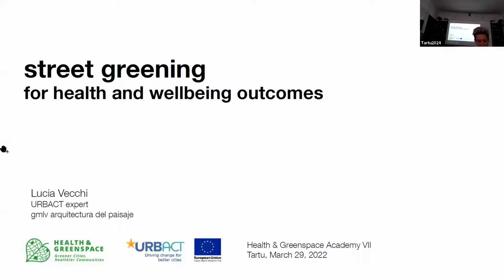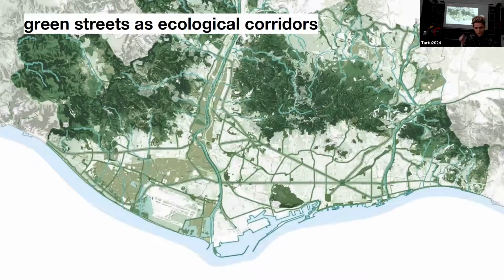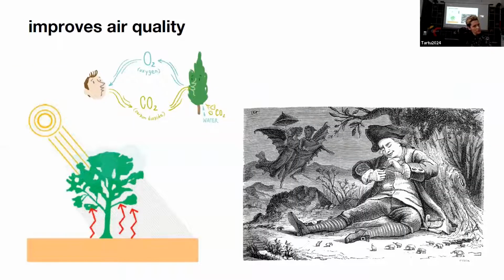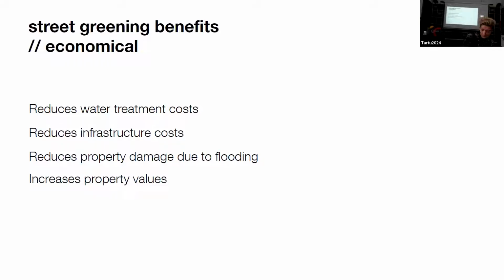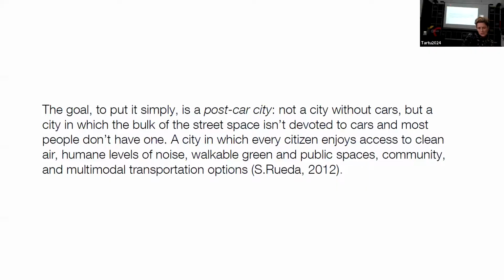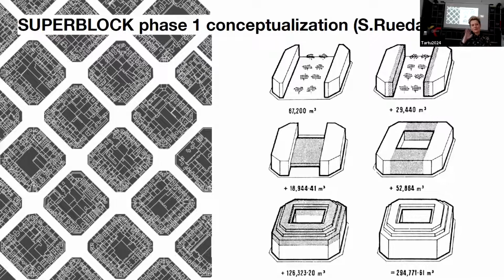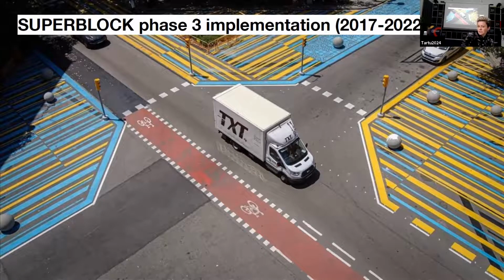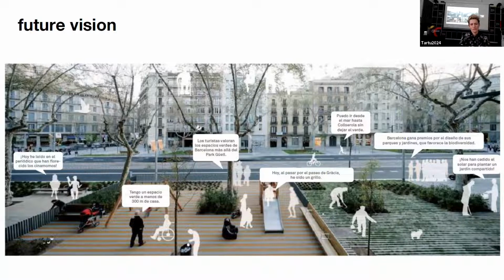Street greening for health and wellbeing outcomes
A general overview on street greening by Lucia Vecchi, GMLV arquitectura del paisaje